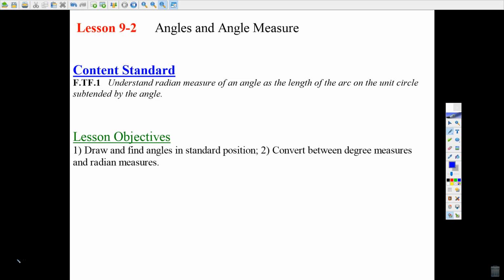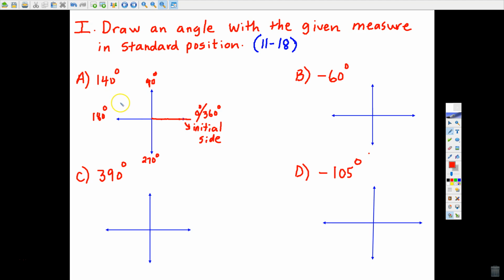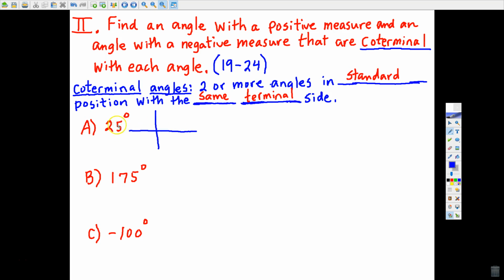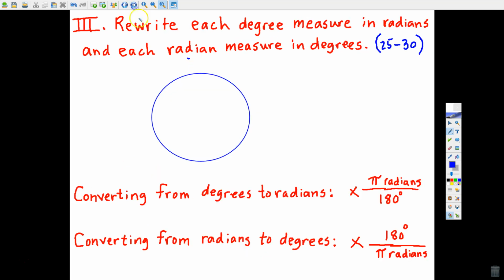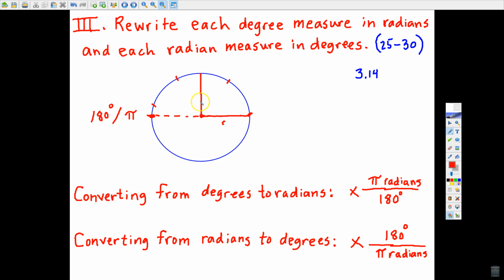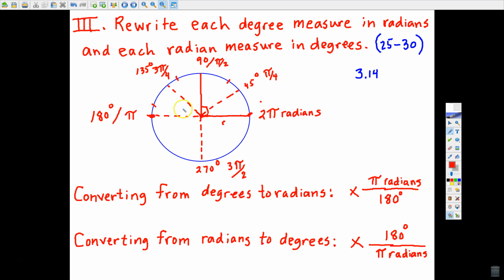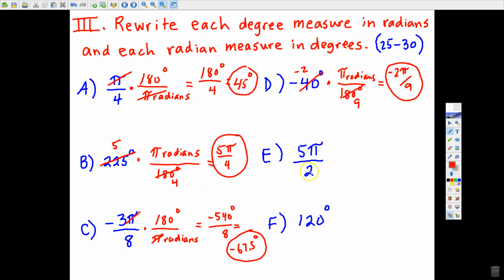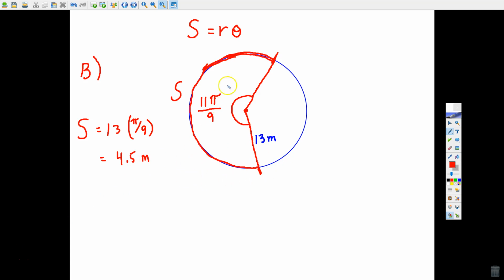Lesson 9 2 Class Notes